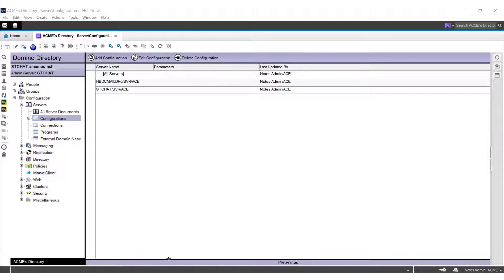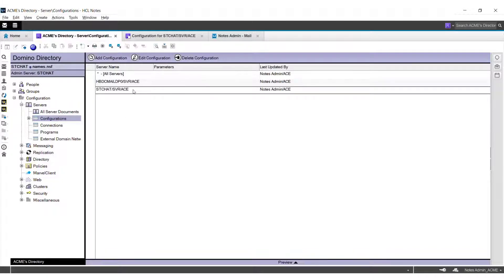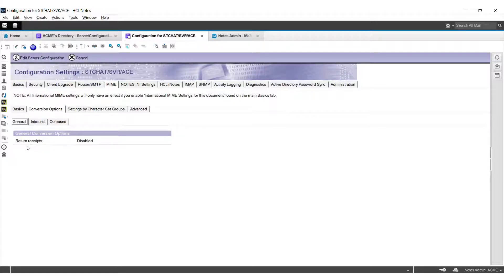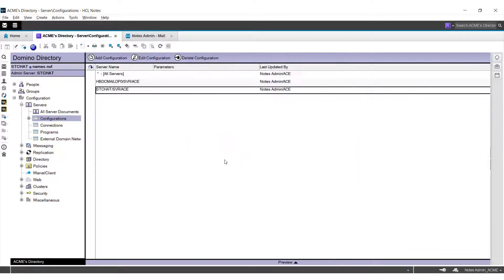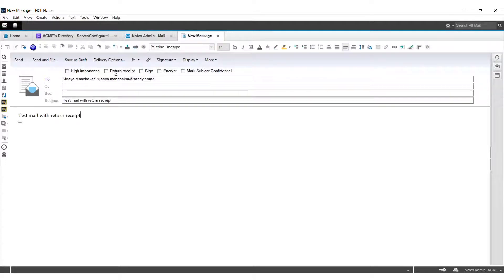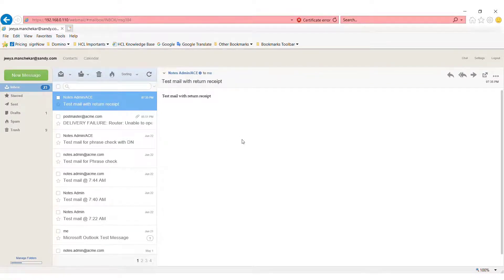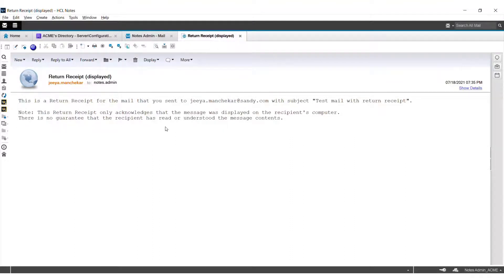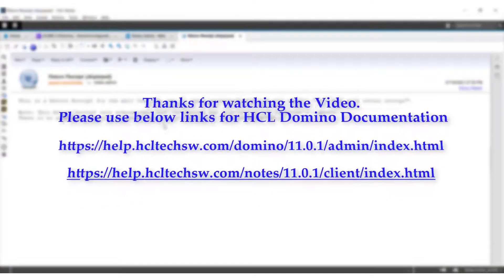HCL Domino - Enable Return Receipt for Internal and External Emails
This video demonstrates how to enable return receipts for your internal and external emails. It shows where to enable the setting in the Domino configurations and a short practical on how return receipts are generated for the emails sent.